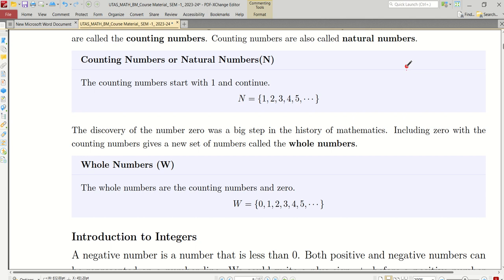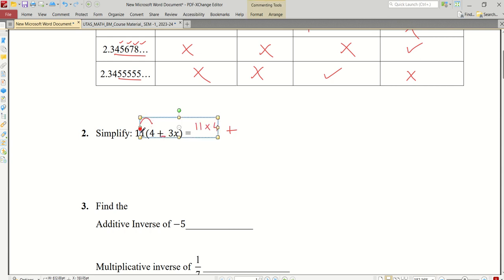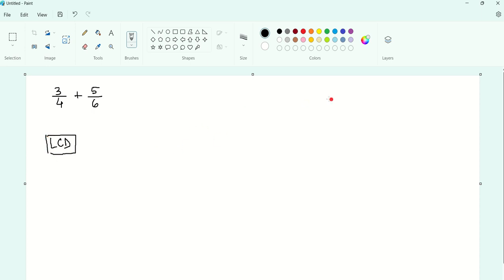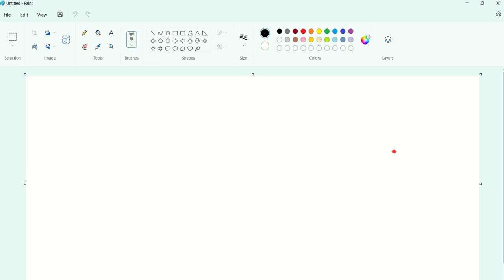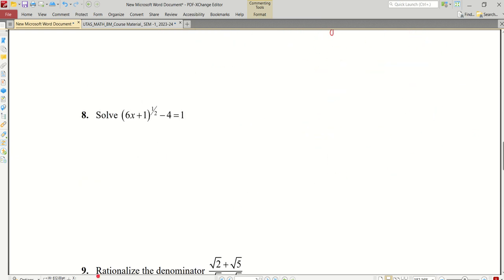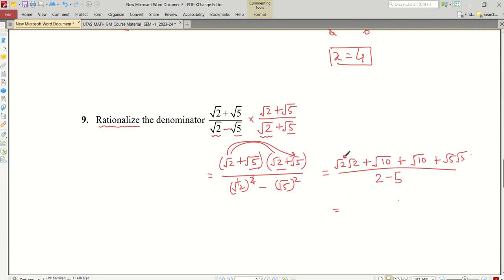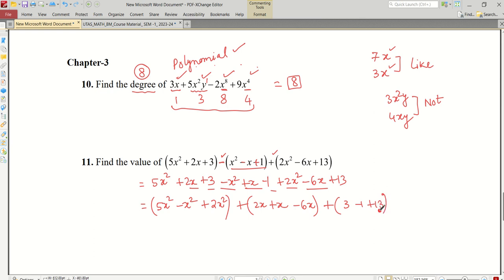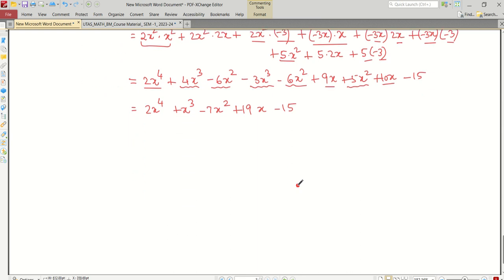Midterm Practice (Basic Mathematics)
UTAS, Foundation Programme